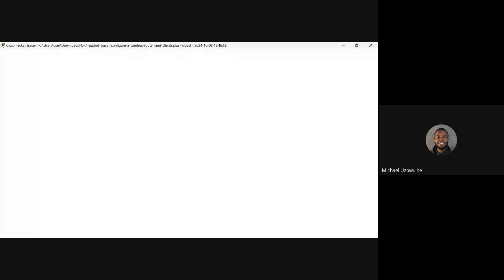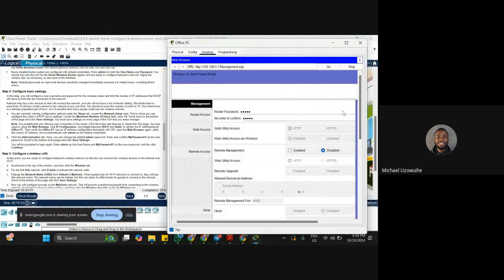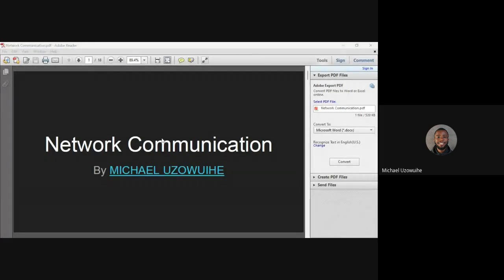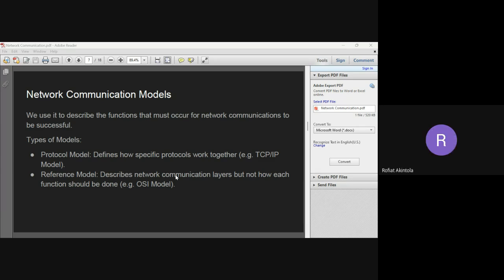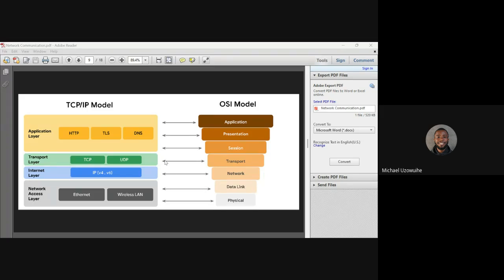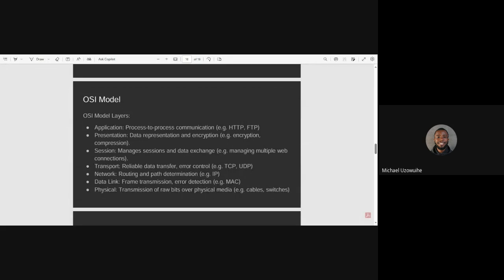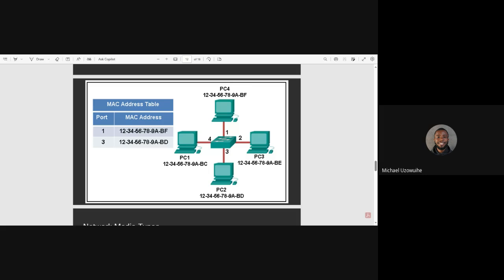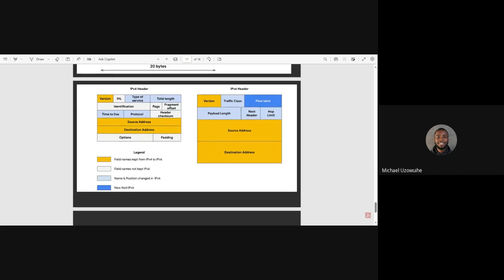Network Communication | TEFEM Africa Fellowship 2024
Cybersecurity: Network Communication | Understanding How Data Moves Securely Across Networks

In this cybersecurity video, we dive into the essentials of network communication, a critical aspect of how data moves across different systems and networks.

Secure network communication is fundamental in protecting sensitive information from cyber threats, and understanding its mechanics is crucial for anyone involved in IT security.

This tutorial explains how network protocols, encryption, and firewalls work together to ensure safe data transmission over the internet or local networks.

We discussed:
- What is network communication in cybersecurity?
- Overview of key network protocols (TCP/IP, HTTPS, etc.)
- How data packets move across networks
- The role of encryption in securing communication
- Understanding firewalls and their importance in preventing cyber threats
- Common security risks and how to protect against them

By the end of this video, you’ll have a clearer understanding of how secure communication happens within networks and the key tools and techniques used to safeguard that communication.

If you're interested in learning how network communication functions in the context of cybersecurity, this video will break down the essential protocols and security measures involved in transmitting data securely across networks. A must-watch for cybersecurity enthusiasts and IT professionals alike!